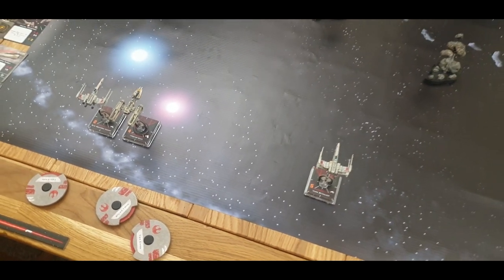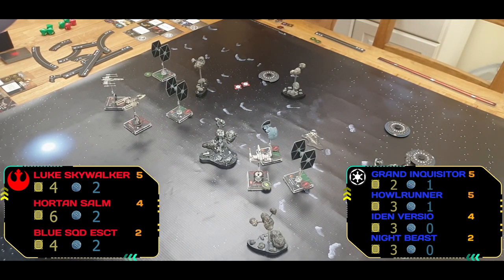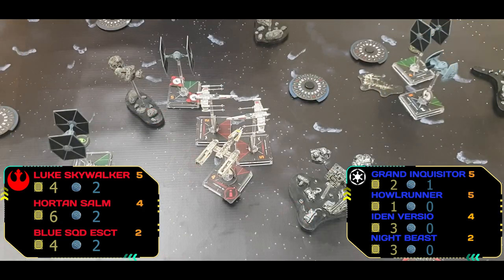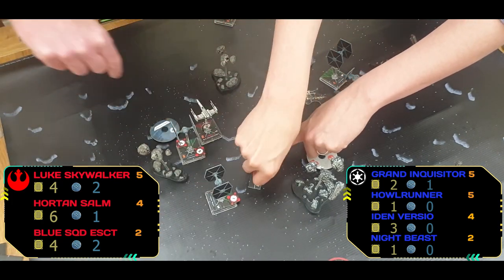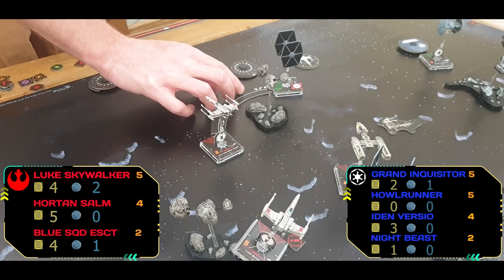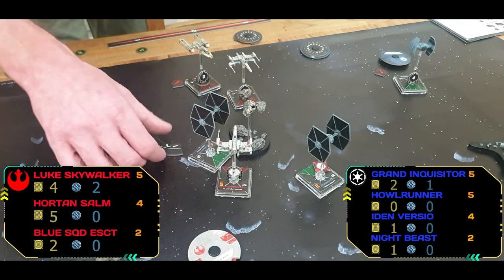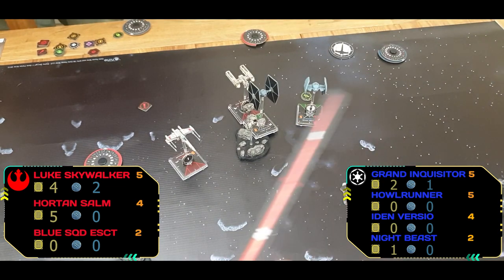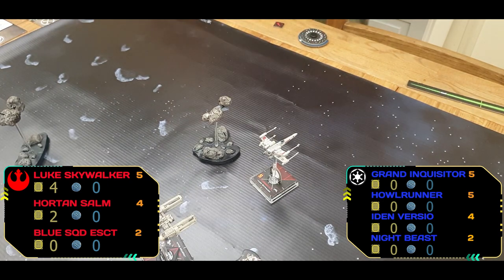Learning X-Wing - Luke Skywalker vs Grand Inquisitor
We dive into our first recorded game of X-Wing 2nd Edition on camera! We have played a couple of games off air to get the hang of things, as well as watched a few videos so I hope the mistakes are minimal. I did catch a couple during the recording of the commentary, but please feel free to make any constructive criticism!